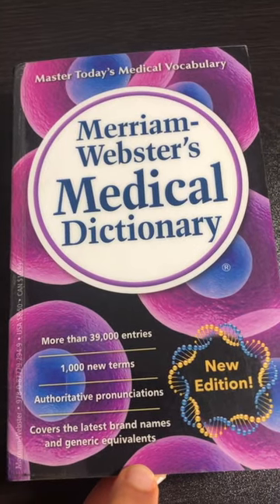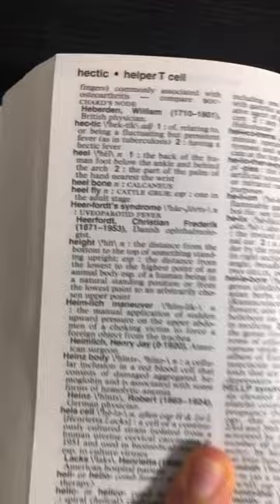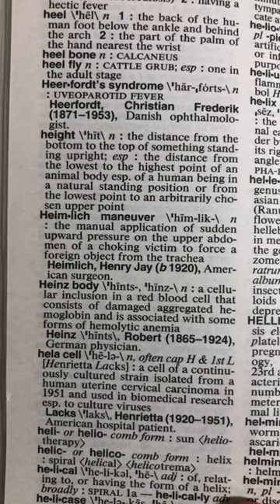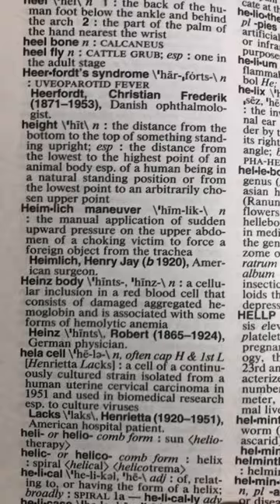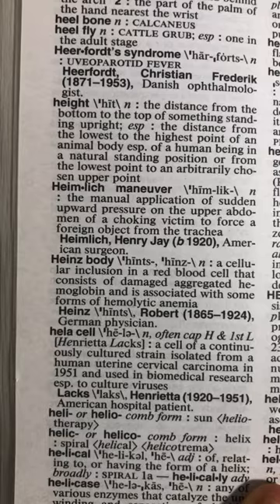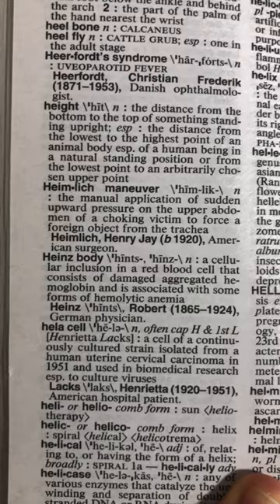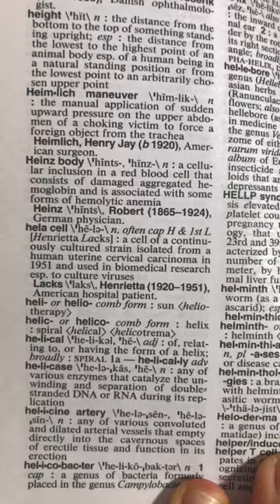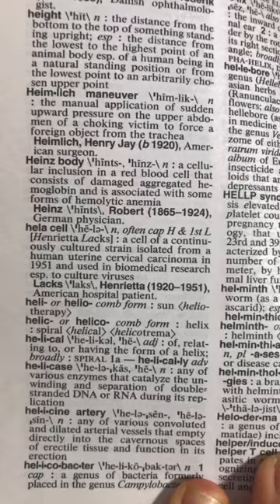Medical Word of the Day (#12)